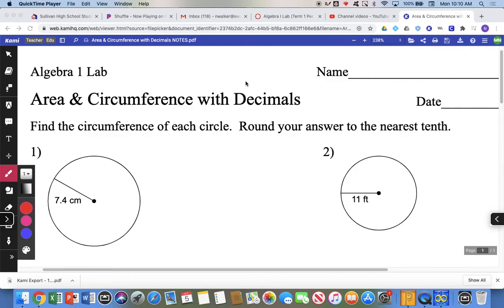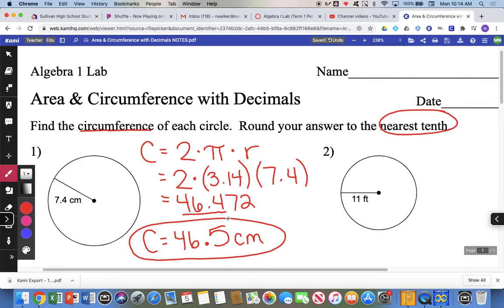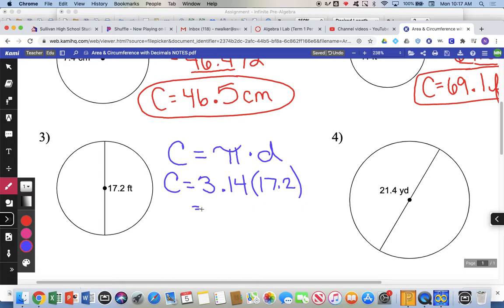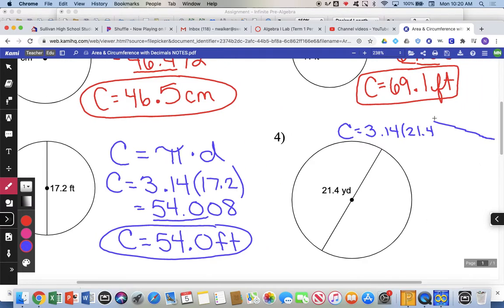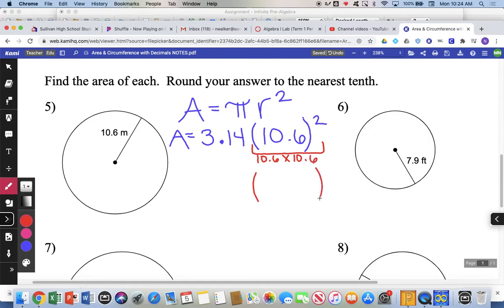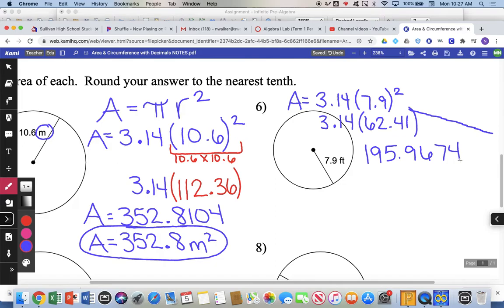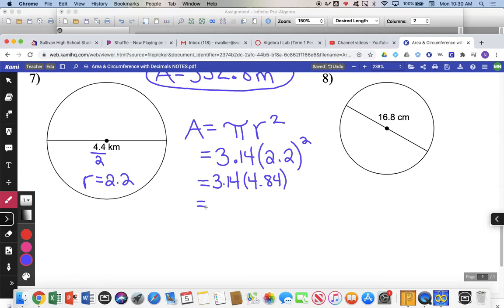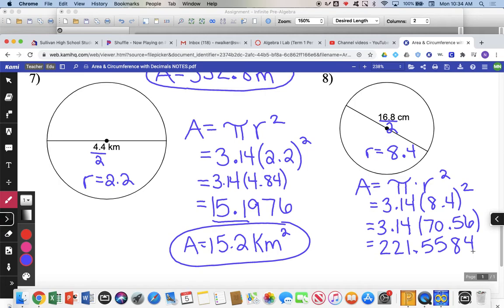Area & Circumference with Decimals